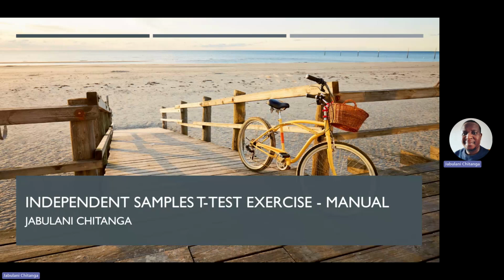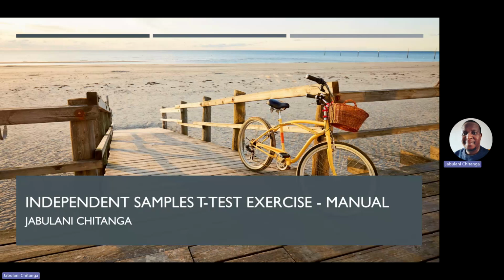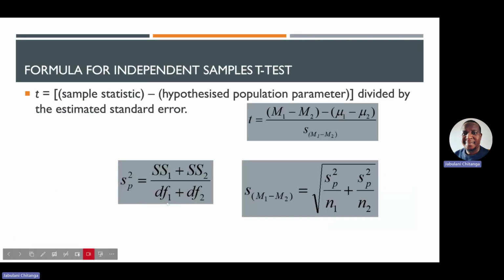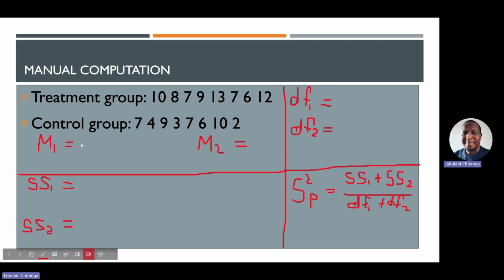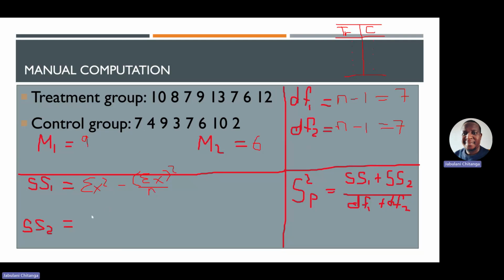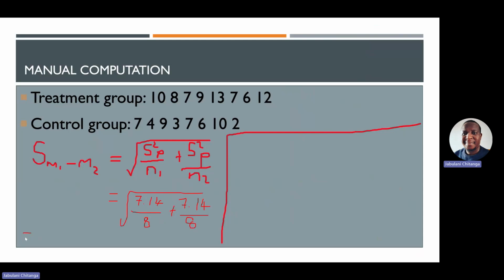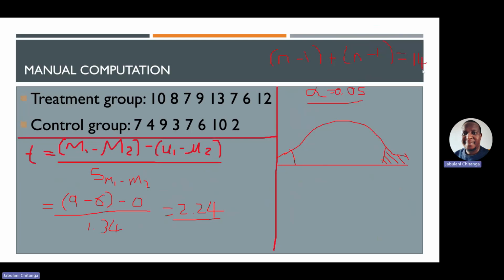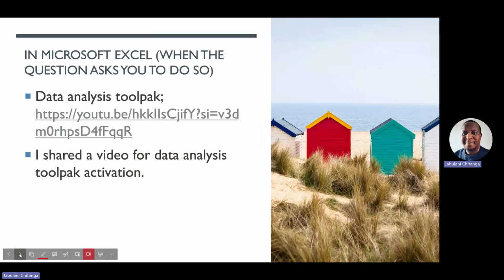Independent samples t test manual computation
Two groups
The hypothesis testing steps
The critical value
Pooled variance
Estimated standard error
The effect size